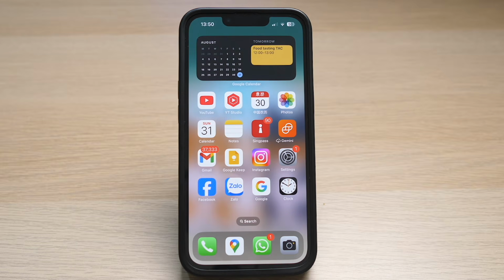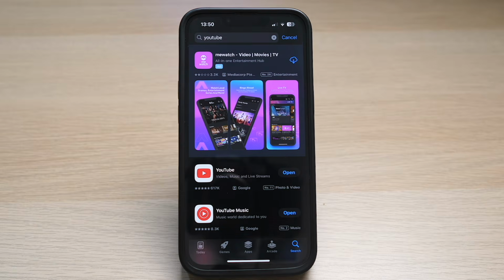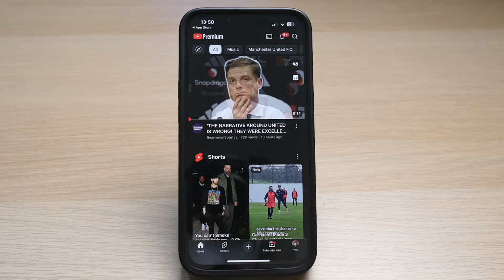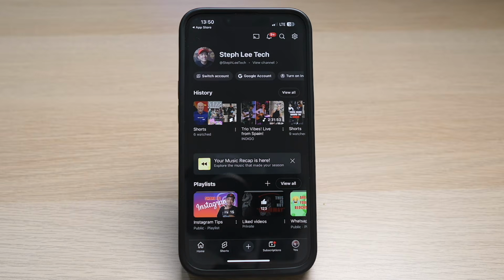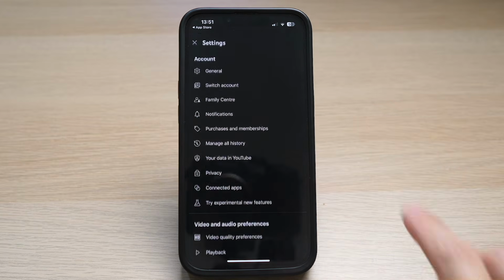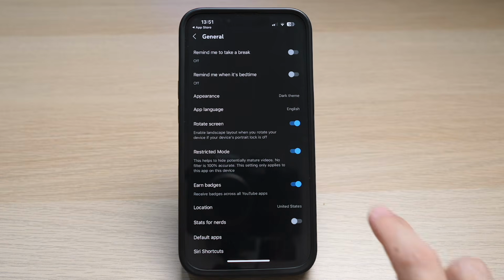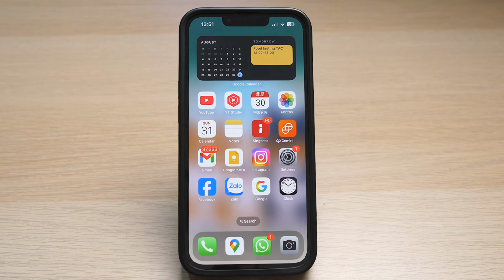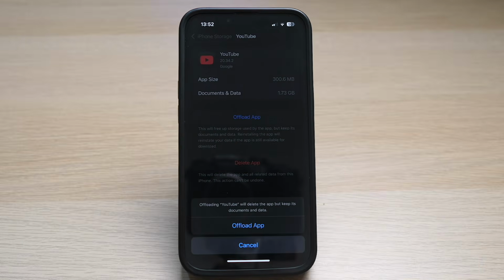How to Fix Comments Not Showing on your YouTube App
In today's video I show you How to Fix Comments Not Showing on your YouTube App

HELP ME GROW MY CHANNEL
1. Click the “Thumbs Up”  LIKE button
3. Leave a comment or Question so I know how I can help
4. Share the video with others